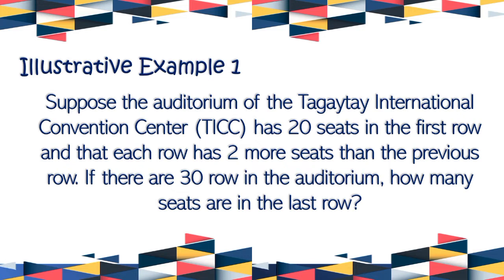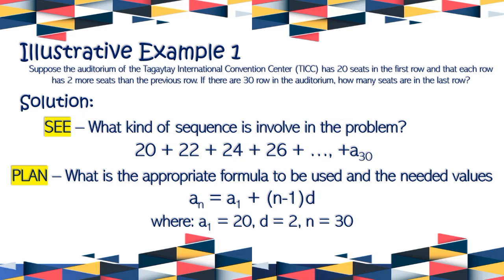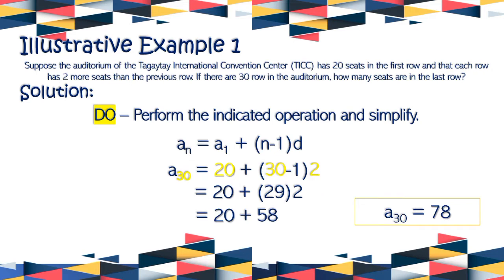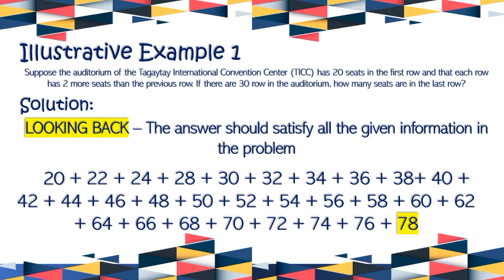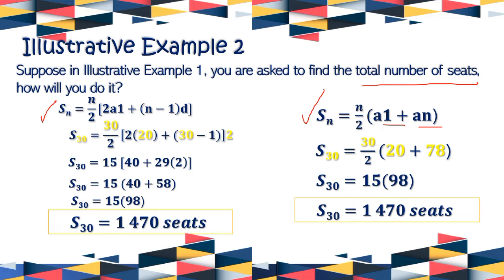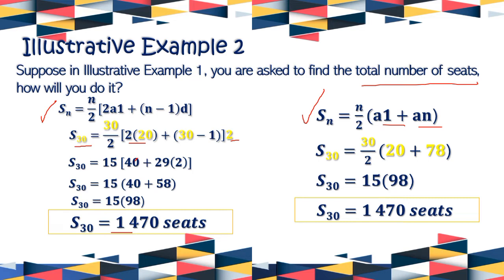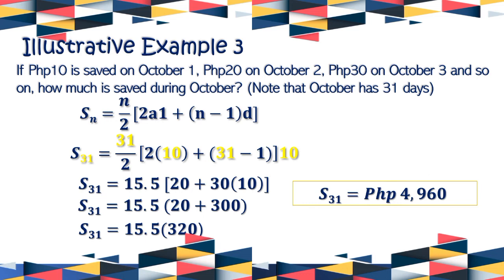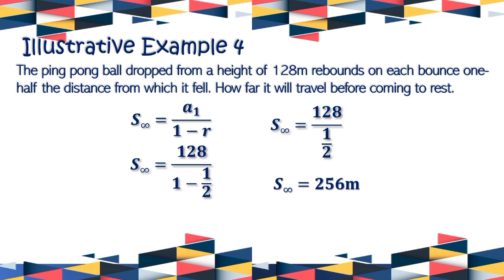Quarter 1 Week 5 Application of Sequence